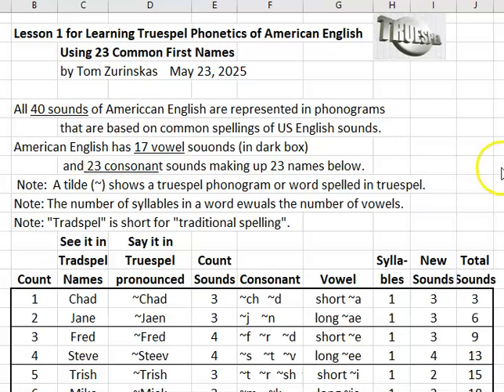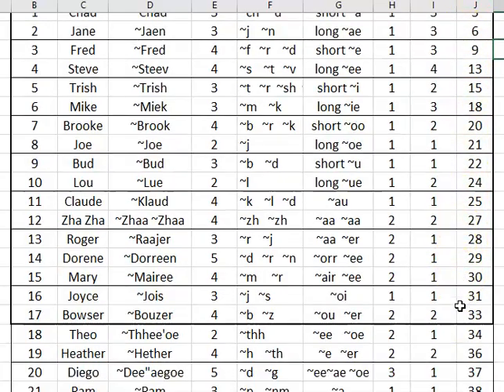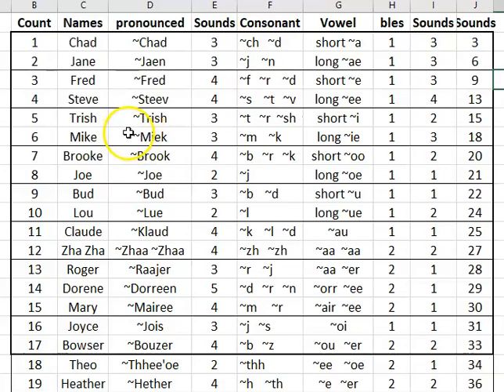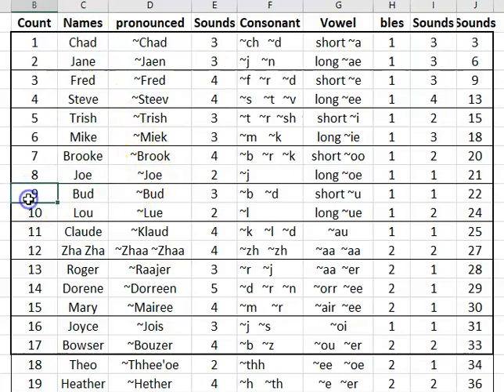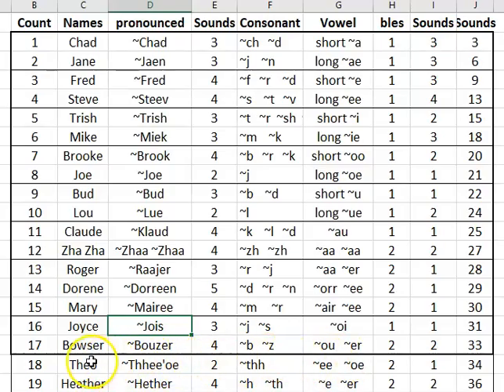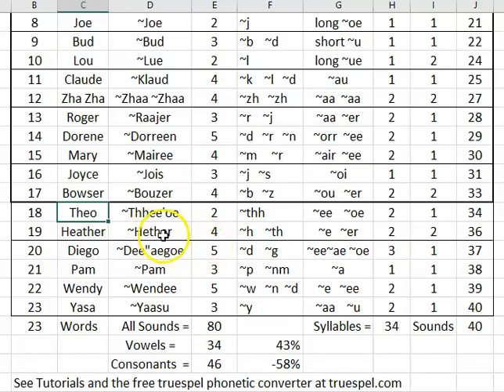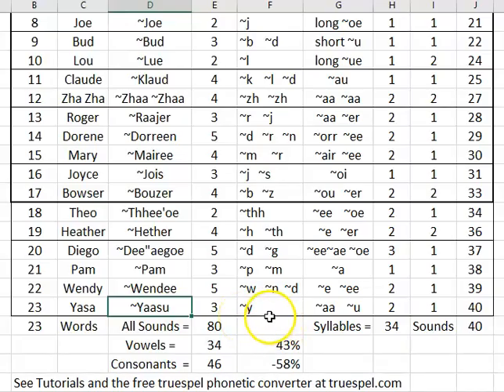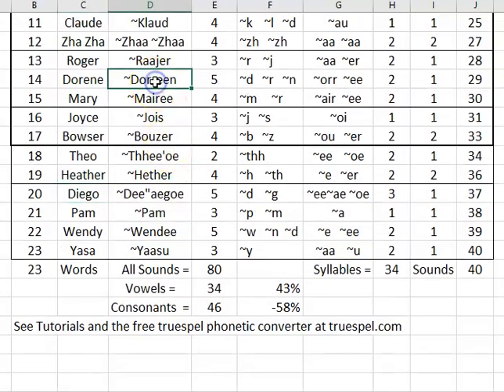truespel lesson 1 - 23 names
This lesson is a 20-minute complete tutorial on truespel phonetics.  It uses 23 common names to show that truespel spelling is like tradspel (traditional spelling) but has one spelling (phonogram) per sound.  It is complete, but phonetics takes practice to get used to.  To convert to truespel based on US English accent, go to truespel.com .